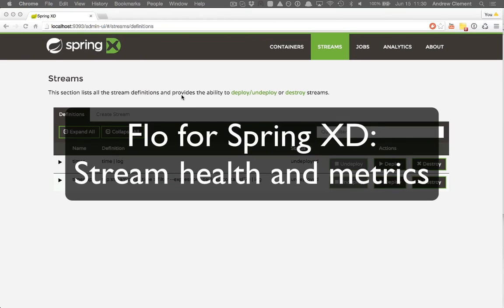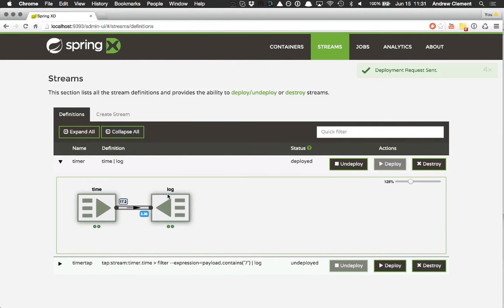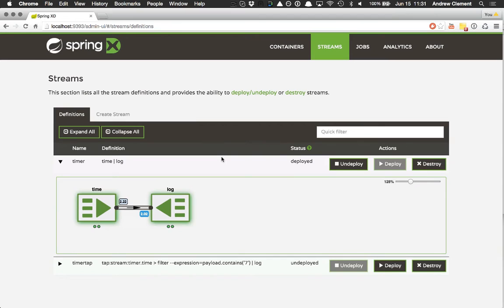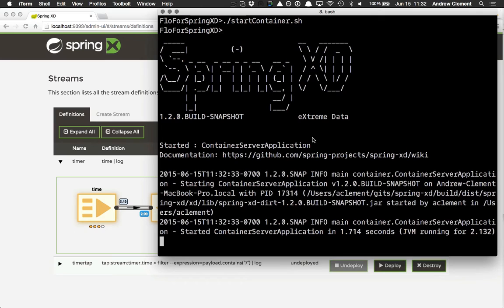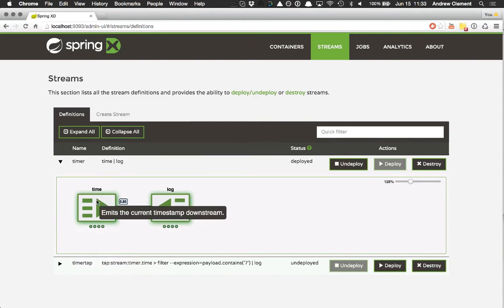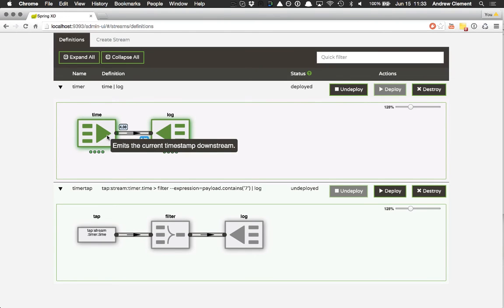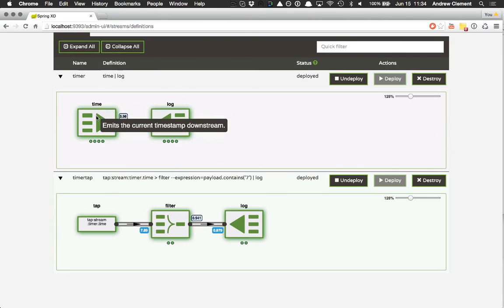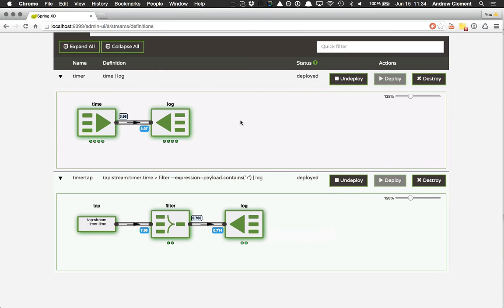Flo for Spring XD: Health Metrics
Spring XD is a (big) data pipeline development and deployment platform.  This demonstrates how to use the Spring Flo user interface for stream health checking, and stream throughput.